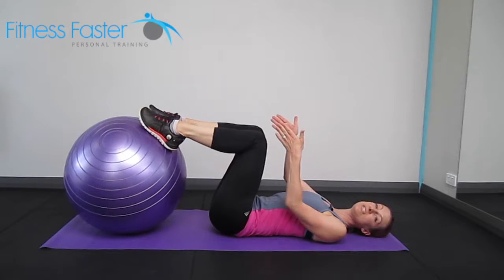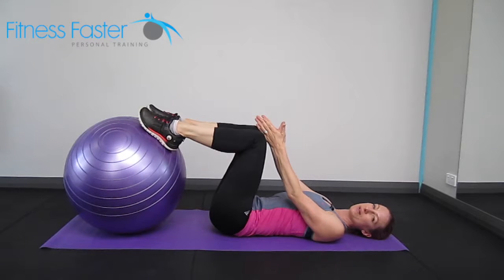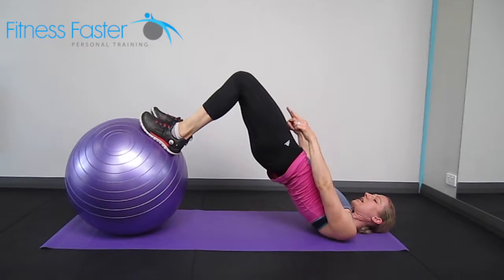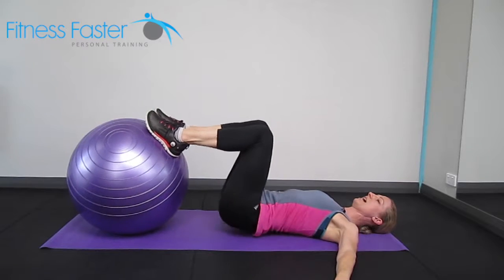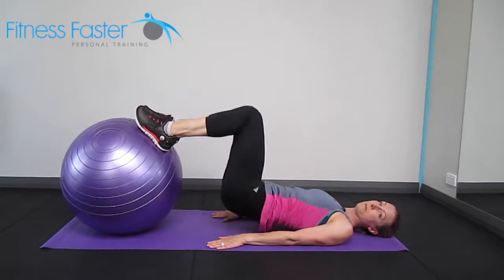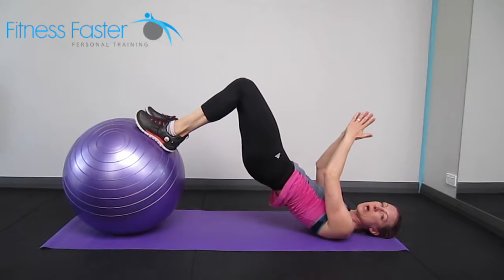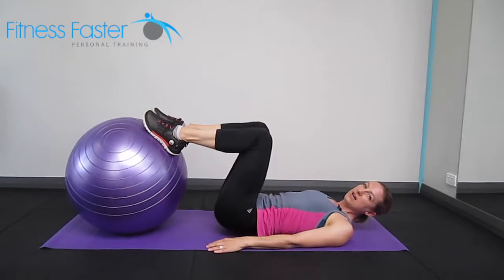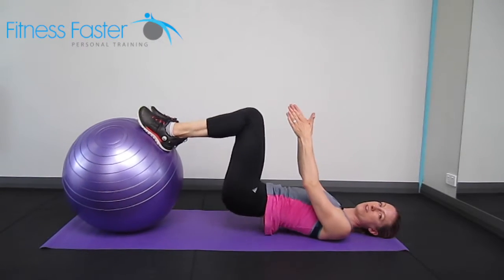Swiss Ball Lying Bridge 2 Leg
Instructional Video on how to do a Swiss Ball Lying Bridge.  At Fitness Faster Studio, in Brighton Adelaide, we love performing these strength exercises.  This is very good for balance, core stability and strengthening the Glutes.  This exercise is part of the cycle training programme designed for beginner, intermediate and advanced cyclists.  The programme helps cyclists to get fitter, stronger and faster.